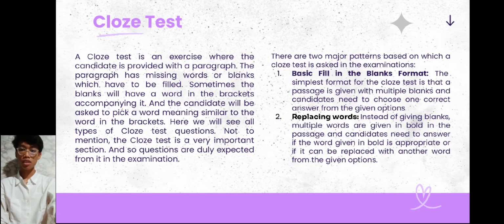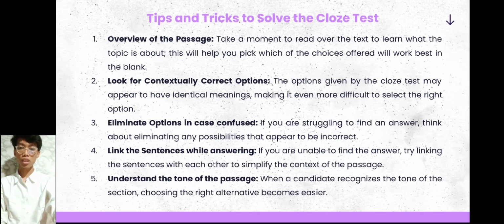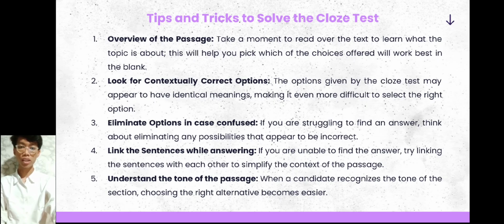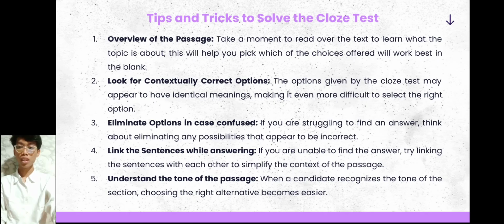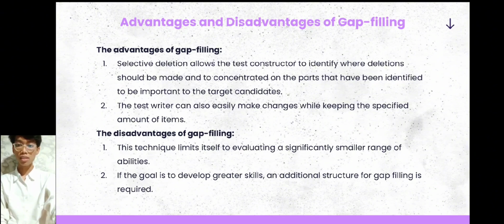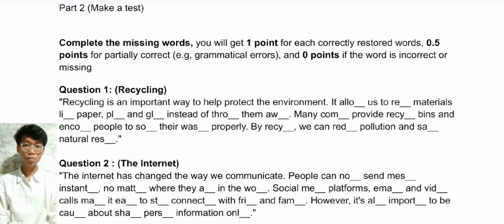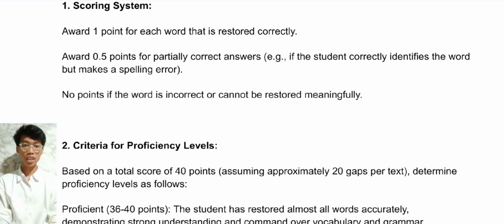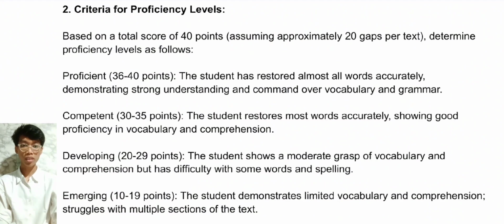Mid Project Language Assessment